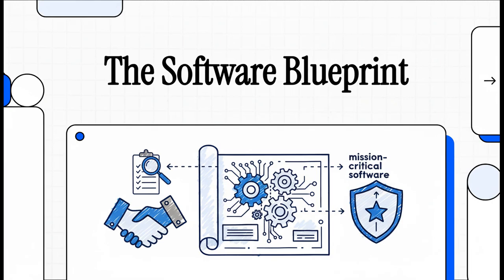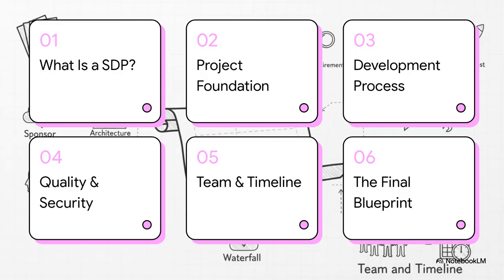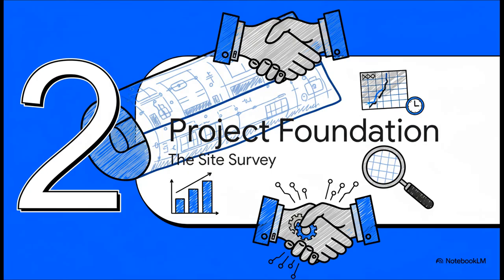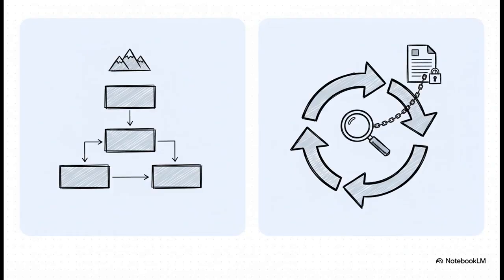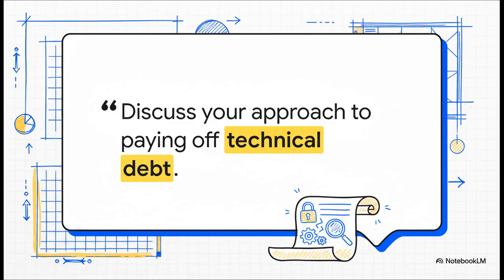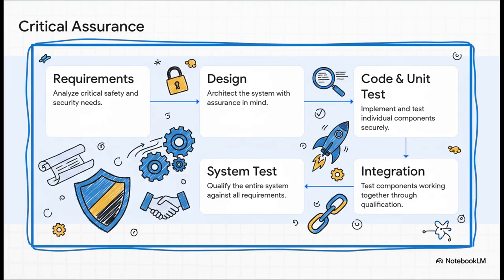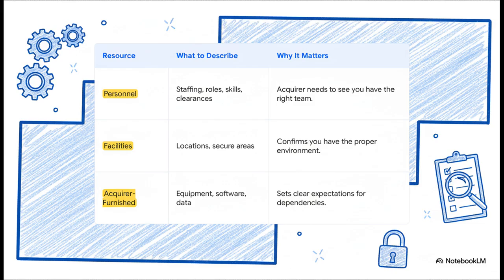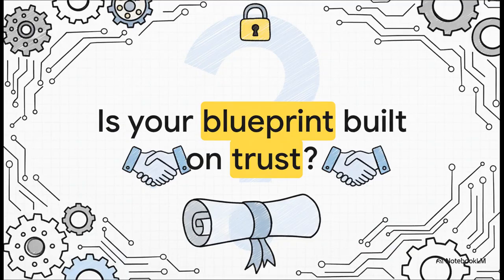Project Planning and Oversight: Software Development Plan (SDP)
Use/relationship: The Software Development Plan (SDP) with Agile, Cyber Security and Safety Assurance contains the format, content, and delivery timeframes for the SDP. The SDP provides the acquirer insight into, and a tool for monitoring, the processes to be followed for software development, the methods to be used, the approach to be followed for each activity, and project schedules, organization, and resources. This DID is useful for new development, modification, reuse, reengineering, maintenance, and other activities resulting in software products.

This Data Item Description contains the format, content, and intended use information for the data product resulting from the work task described by the contract.